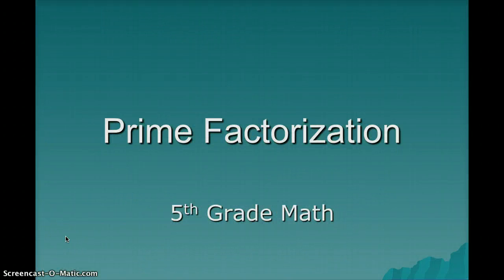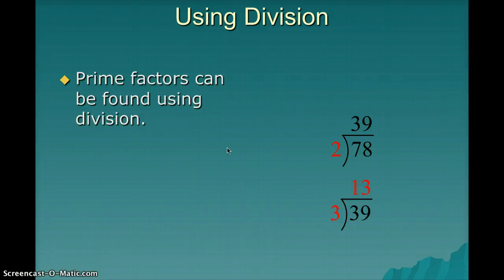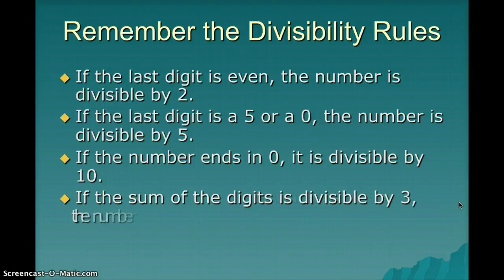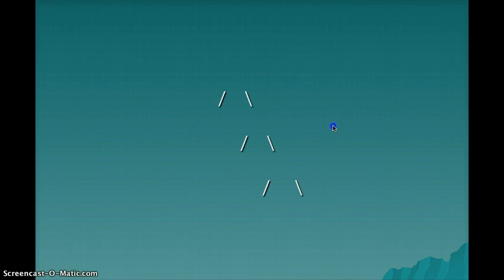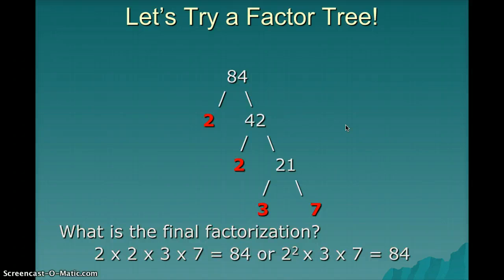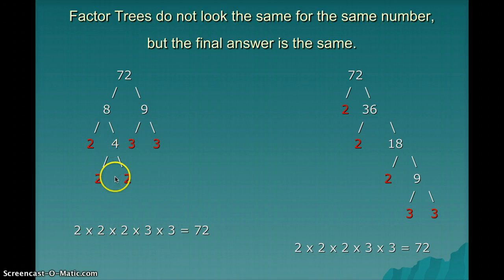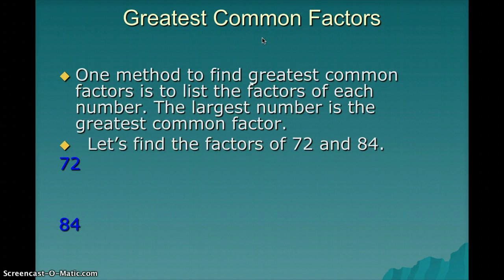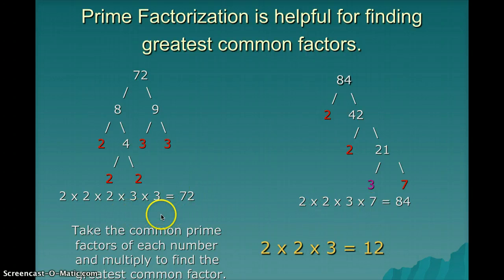Prime Factorization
How do you find prime factorization?  How can prime factorization hlep you?